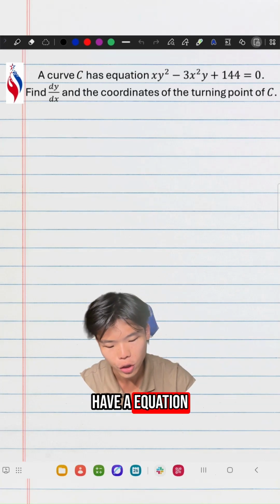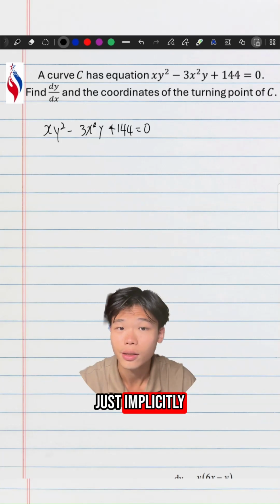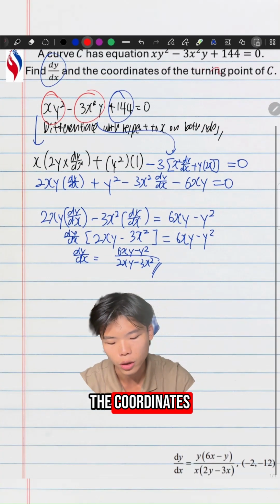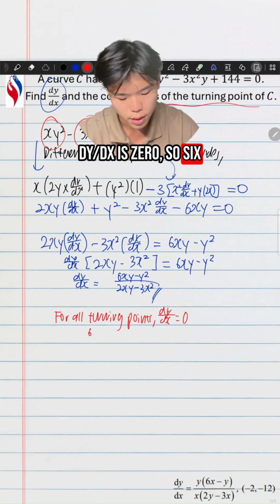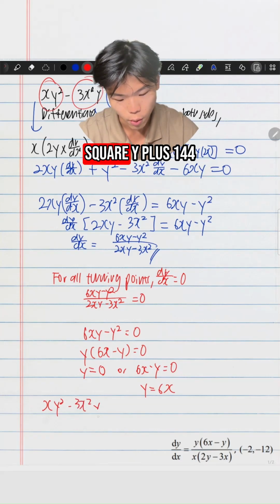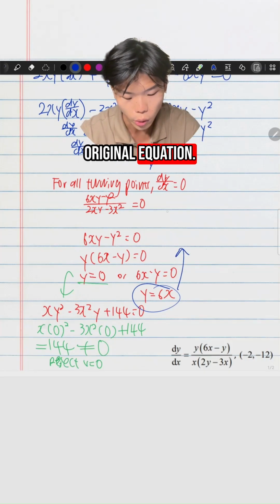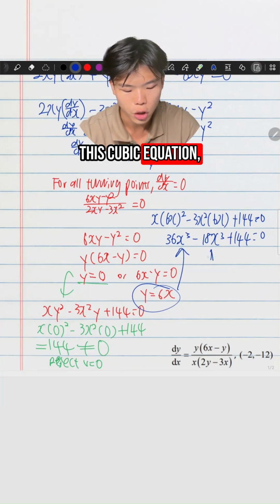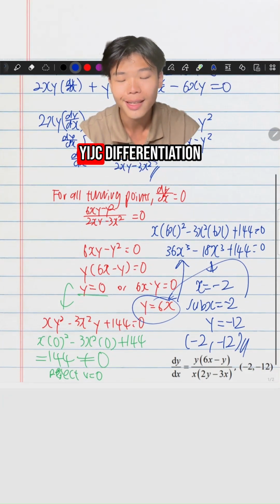90% Forget This ONE Step In Implicit Differentiation: Last J2 Slot Left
90% of students miss this ONE step. Implicit Differentiation isn't just about the dy/dx — it's about the substitution trap at the end. Don't let a "simple" question pull your grade down.